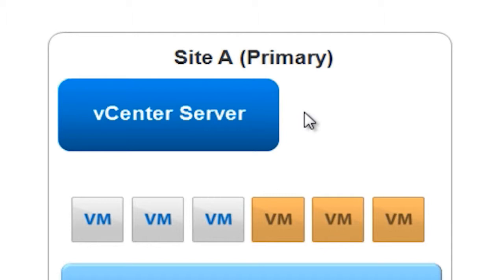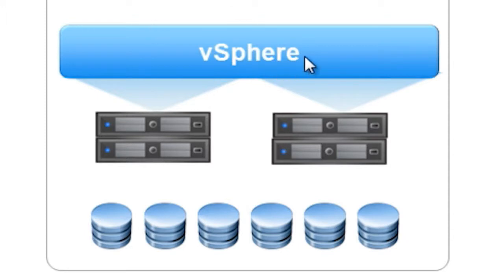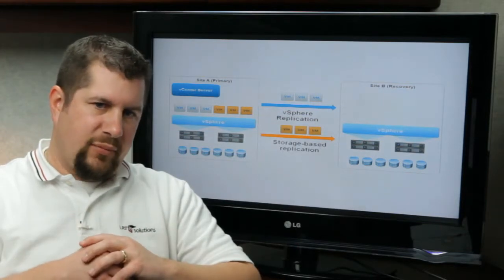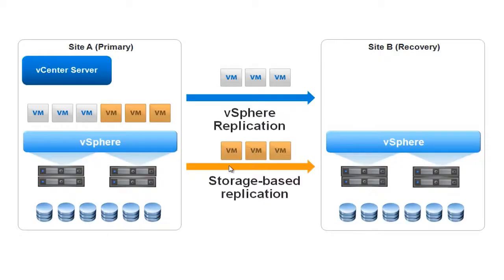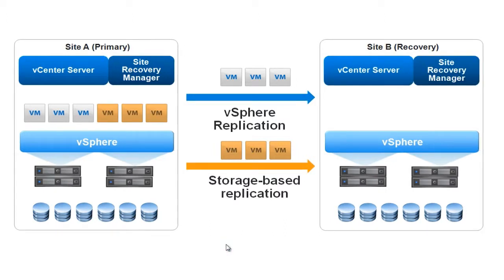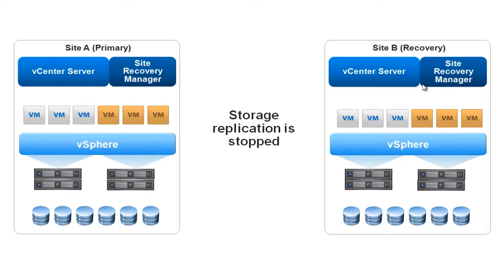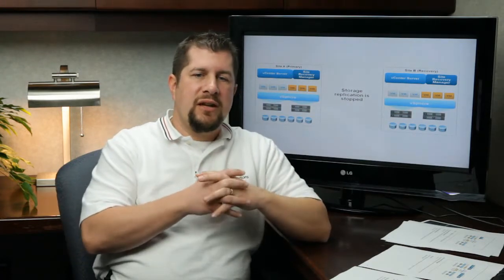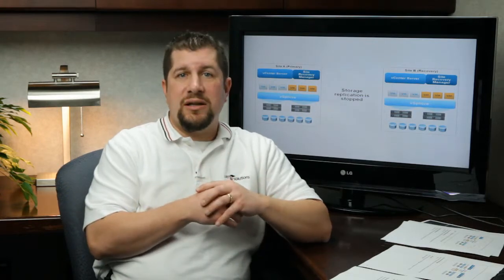Site Recovery Manager - An Overview by Scott Hulbert of LRS IT Solutions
A breif overview of the capabilities of VMware's Site Recovery Manager product by Scott Hulbert, LRS IT Solutions VMware Technical Specialist.